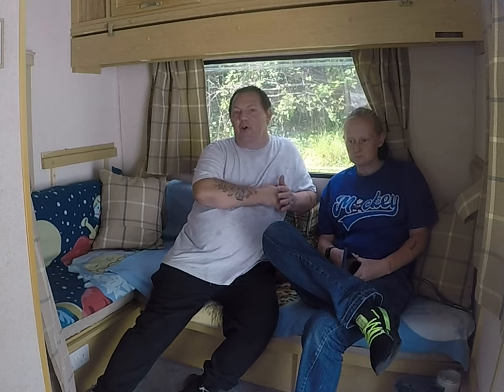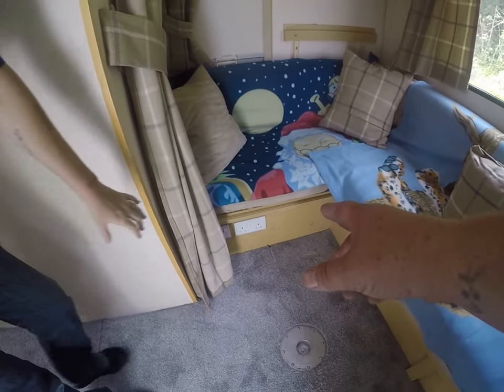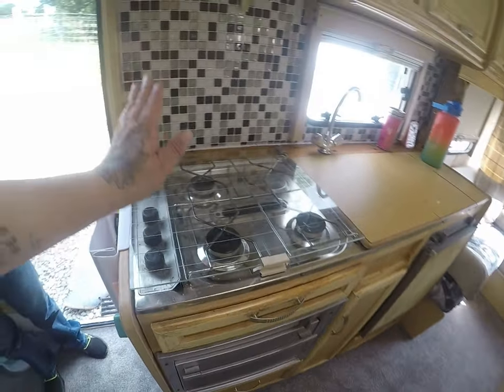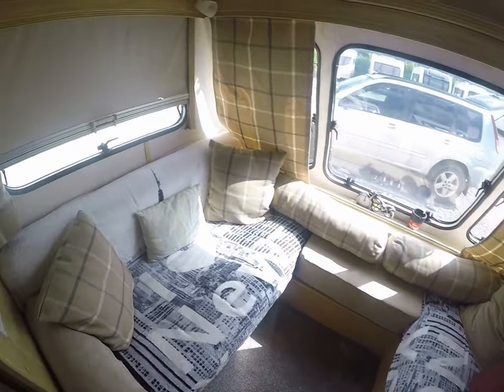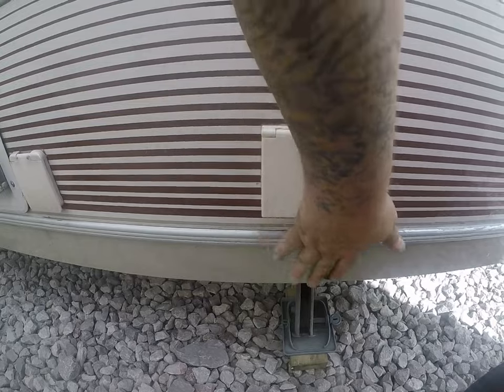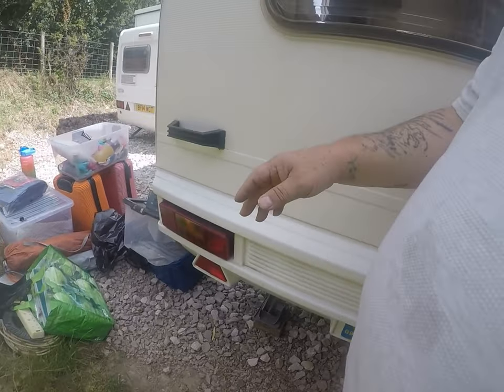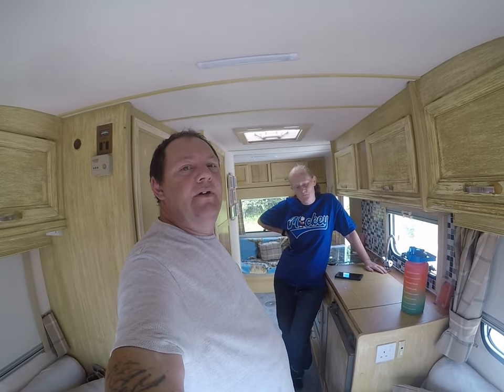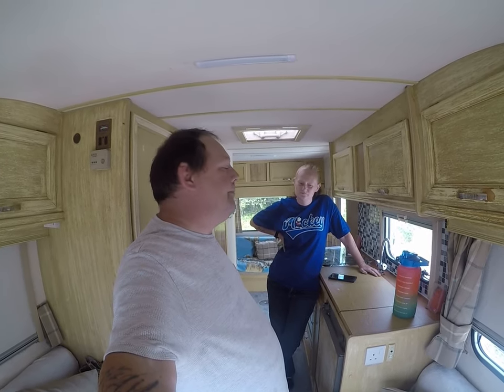Renovating our Caravan Part 12 (All Done)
Hello all just a small video as the caravan is all done and we ready for our first holiday